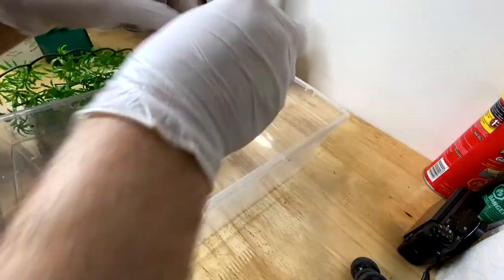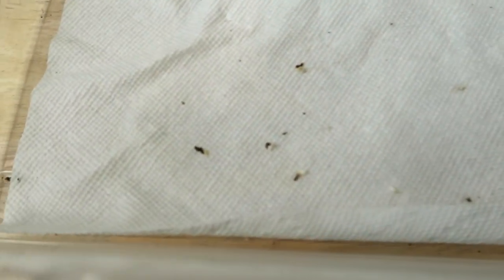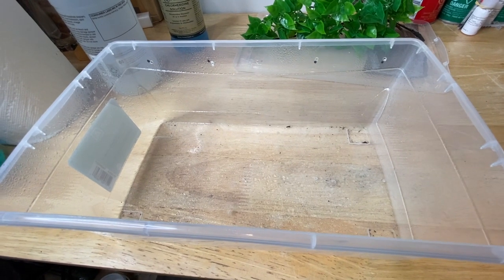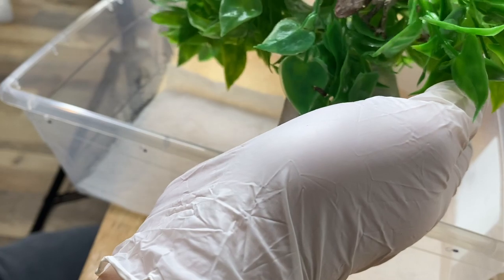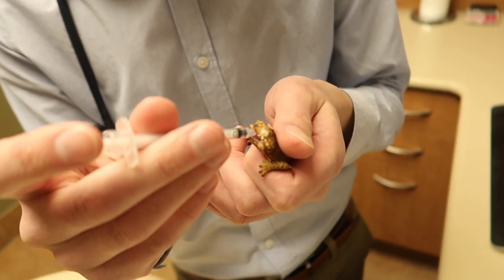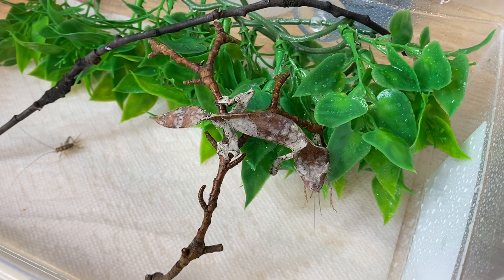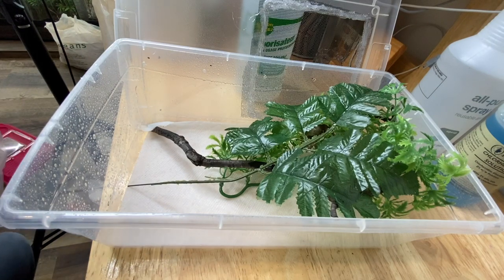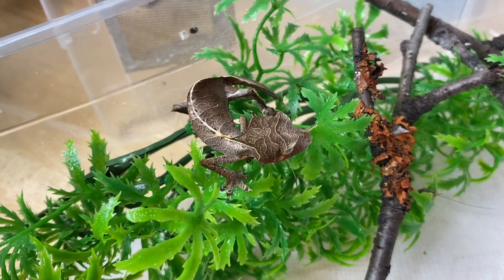NEW SATANIC LEAF TAILED GECKO UPDATE (Uroplatus phantasicus)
New Satanic leaf-tailed gecko (Uroplatus phatasticus) update! In today's Reptiliatus video we will be checking up on my 6 newest geckos who have been in quarantine/acclimating the last 3 months. I'll show you how I clean/sanitize their reptile bins properly using chlorhexidine solution as while as white vinegar solution. After that we'll feed each gecko a few crickets.

My camera